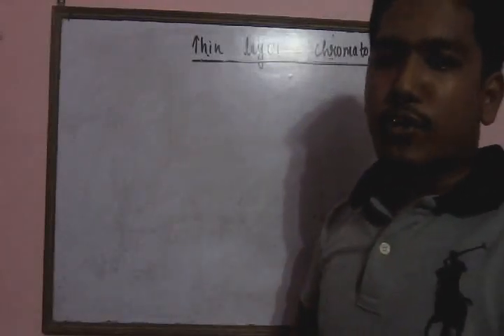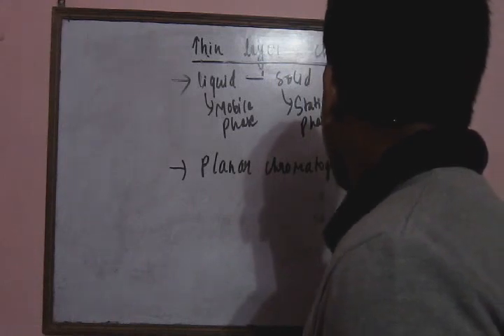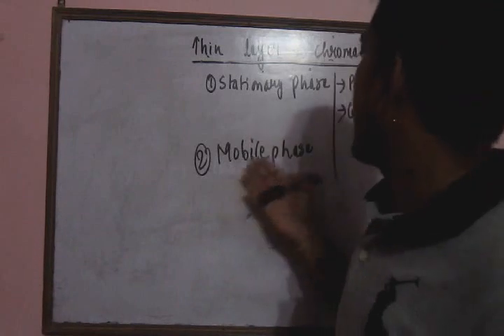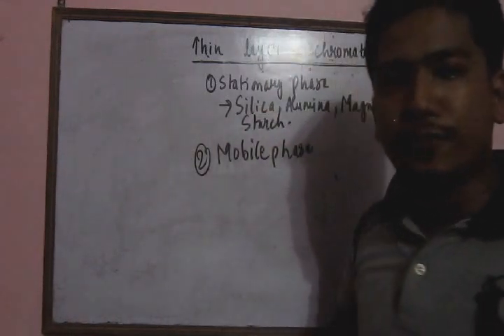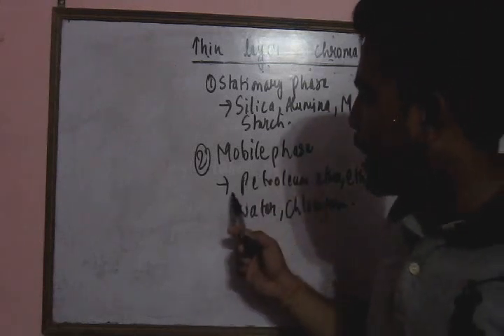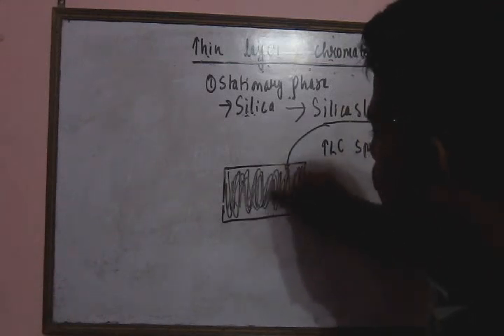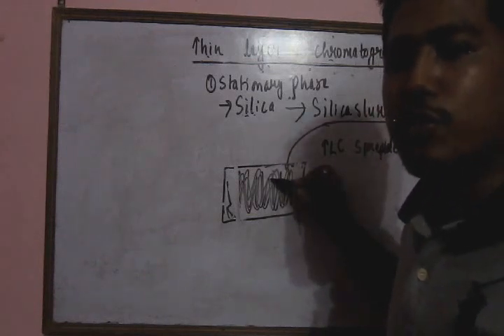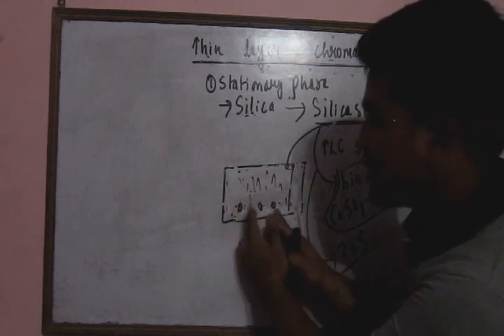Thin Layer Chromatography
Basic concept on Thin Layer Chromatography.